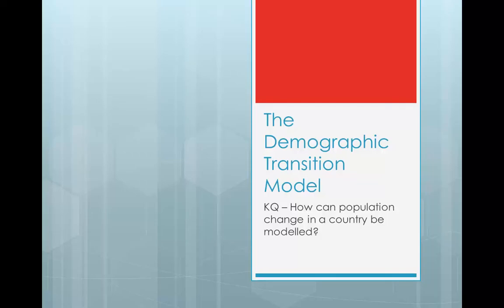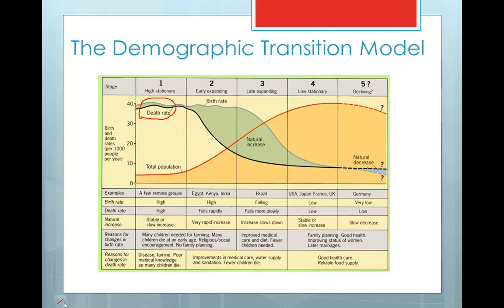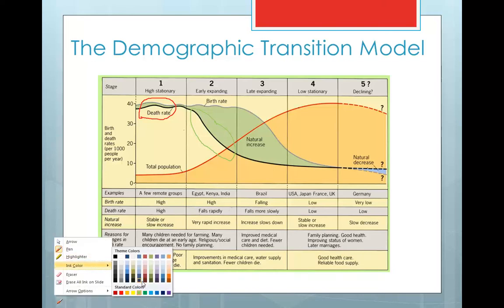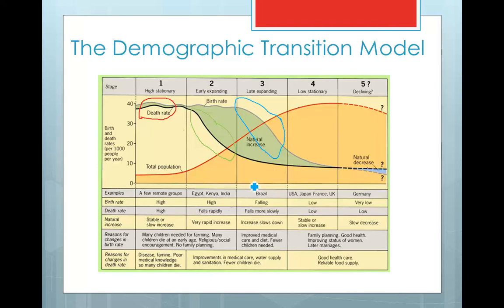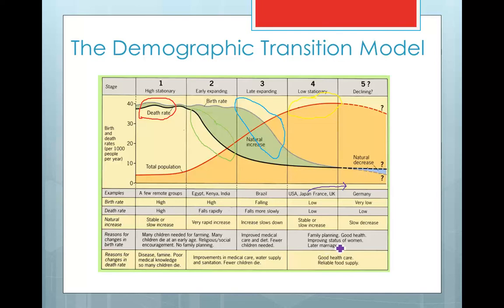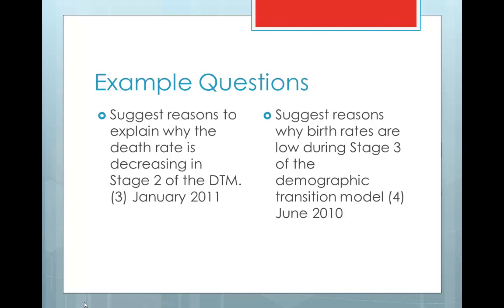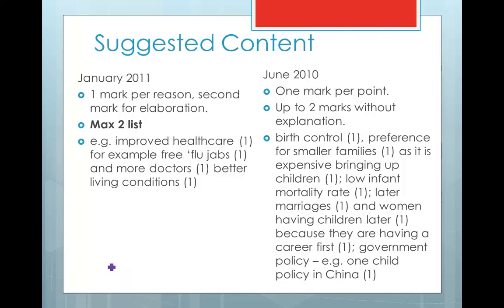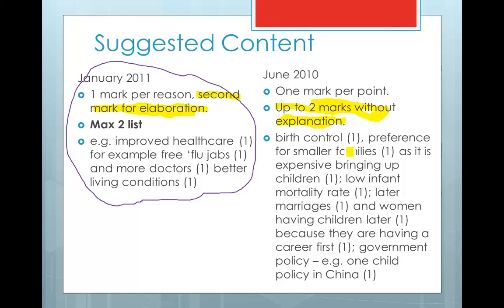Lesson 3 - The Demographic Transition Model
The Demographic Transition Model allows us to examine how varying levels of birth rates and death rates affect total population. It is split into 5 stages and each can be linked to a countries level of development.
Example exam questions
Suggest reasons to explain why the death rate is decreasing in Stage 2 of the DTM. (3) January 2011
Suggest reasons why birth rates are low during Stage 3 of the demographic transition model (4) June 2010